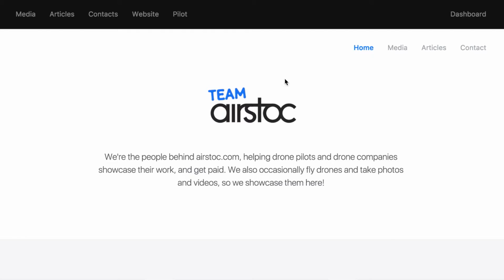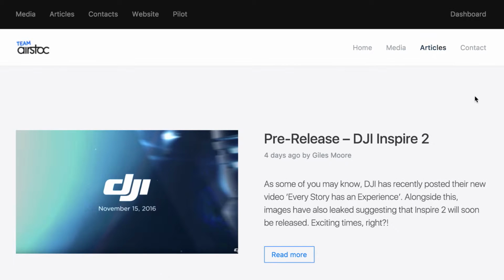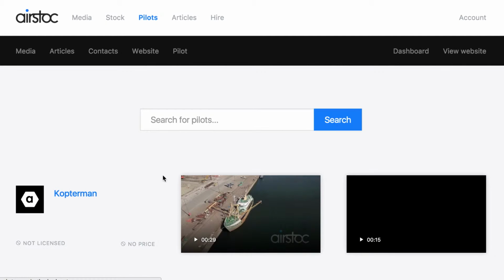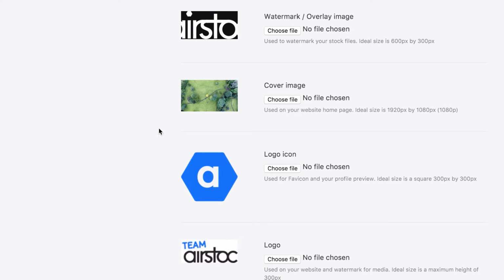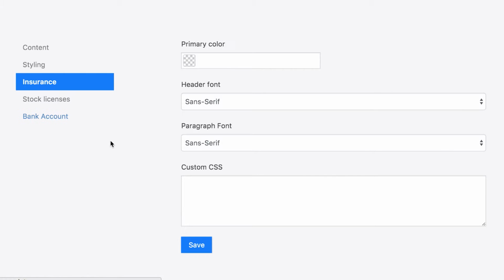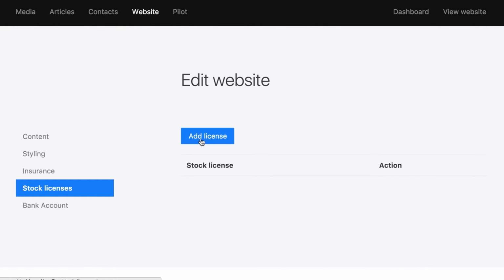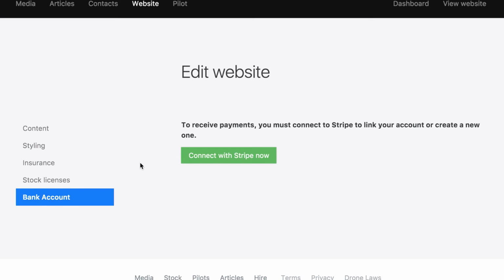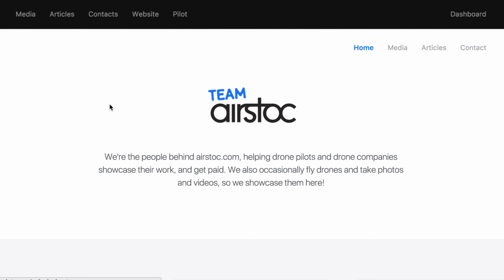Website - Airstoc Tutorials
In this video we have a look at how to set up your own stand along website with Airstoc in minutes.

is the perfect tool to build your drone business! Create your own website, sell media, get hired, get paid.